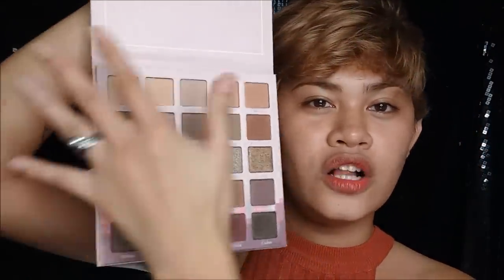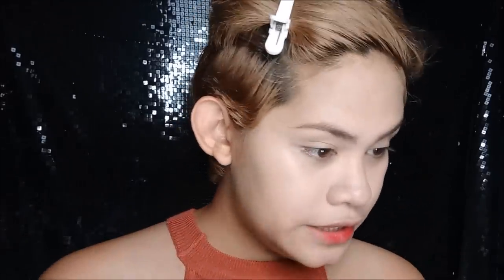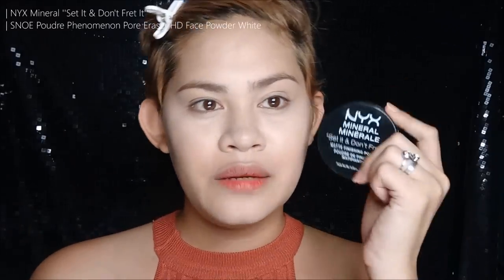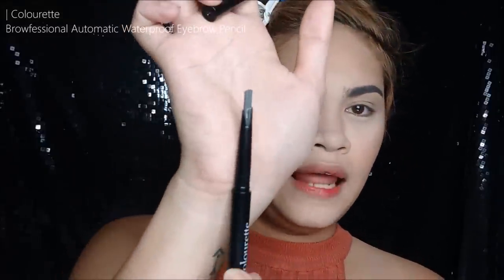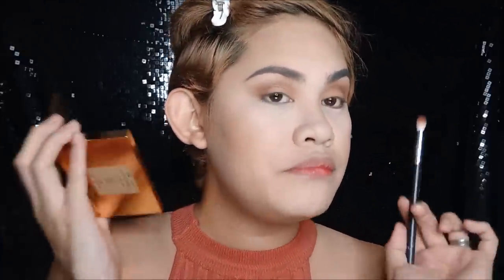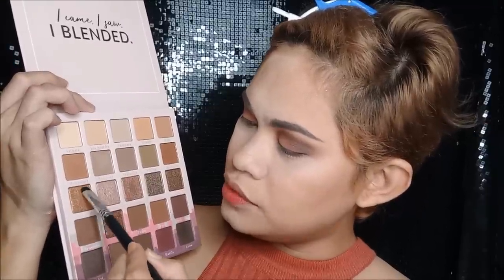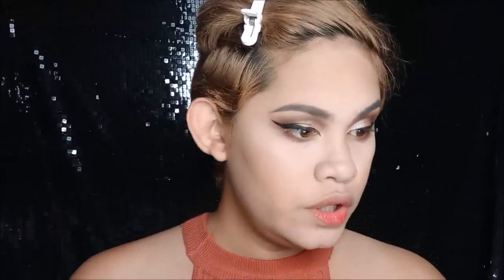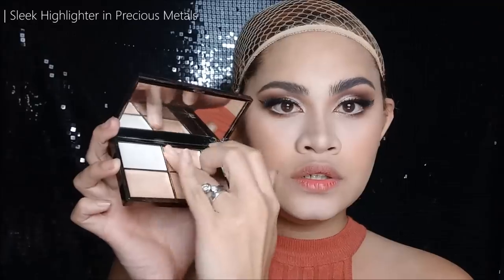RAMPA! BROWN SMOKEY CUT CREASE MAKEUP FT. SKINPOTIONS JETSETTER PALETTE - Sandee Proud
❖ PRODUCTS ❖
○ | NYX Pore Filler
○ | H&M All Day Liquid Foundation
○ | NYX Conceal, Correct, Contour Palette
○ | NYX Mineral ''Set It & Don't Fret It''
○ | SNOE Poudre Phenomenon Pore Eraser HD Face Powder White
○ | Detail Makeover Contour & Blush Palette
○ | Colourette Browfessional Automatic Waterproof Eyebrow Pencil
○ | NYX Black Matte Liquid Liner
○ | iMagic 12 Color Flash Palette
○ | Enhance Contour & Highlight Palette
○ | Karadium Pucca Blush in Apricot
○ | Sleek Highlighter in Precious Metals
○ | Sleek Matte Me in Vino Tinto
○ | Colourette Colourglaze in Feather

❂ Camera : OPPO F3
❂ Editor : Windows Movie Maker

Thank you Guys So Much For Watching My Videos!

Manila, City Philippines